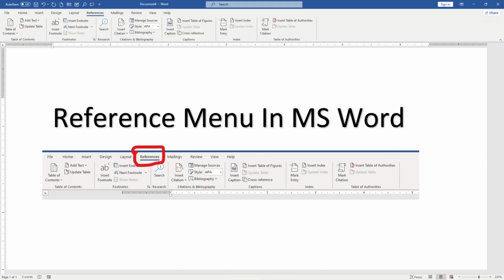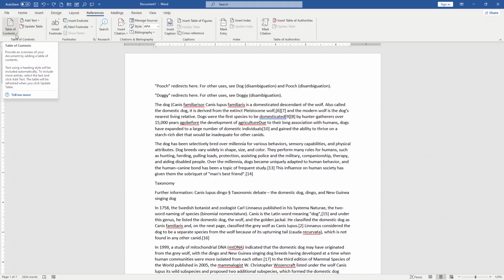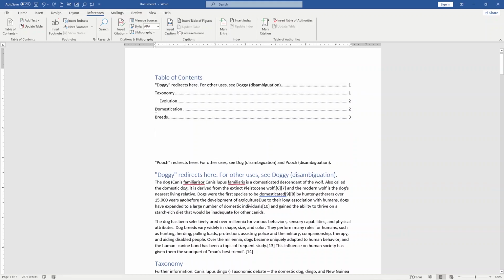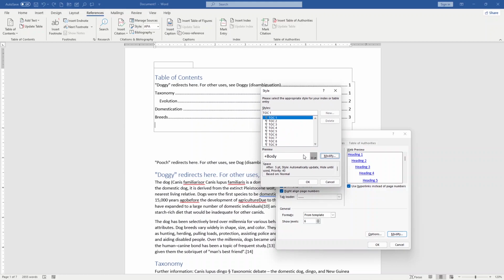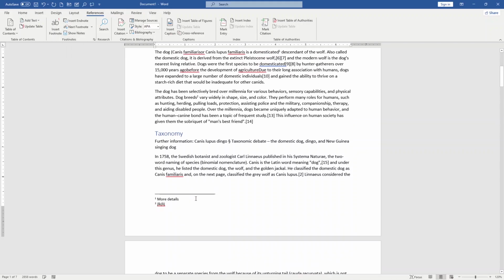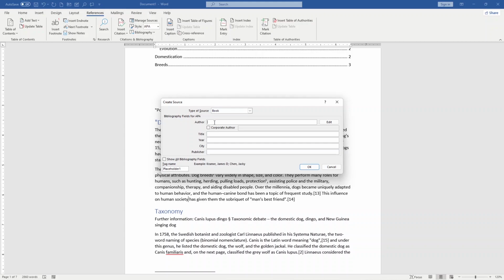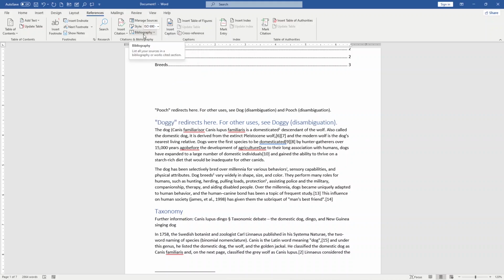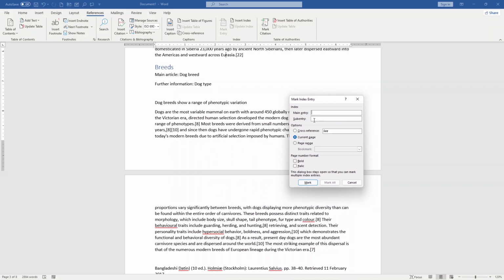Reference Menu in MS Word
Discover the power of MS Word's reference menu and make your writing process much more efficient! In this video, I'll be showing you how to create a bibliography, use the citation feature, and format footnotes. Whether you're a student or a professional writer, these features will help you easily organize and cite your research sources. Don't miss out on the opportunity to take your writing to the next level - watch now!